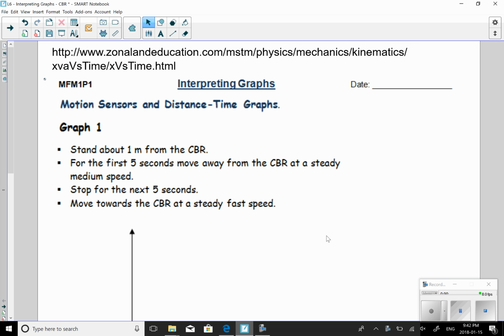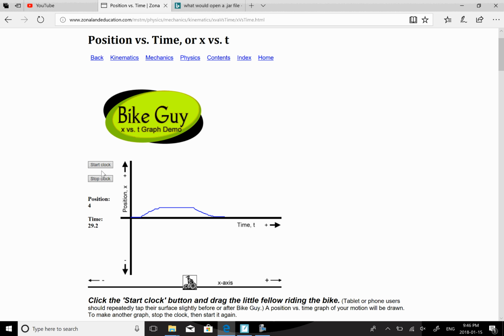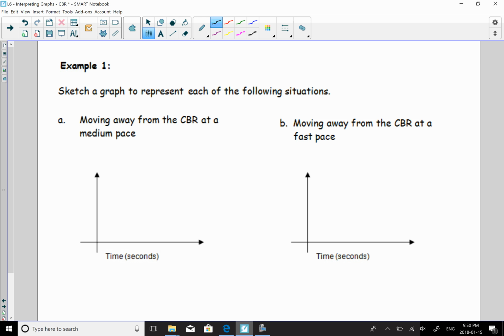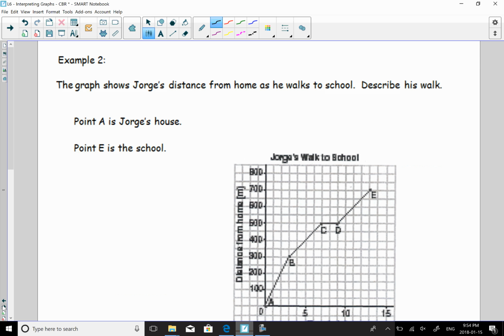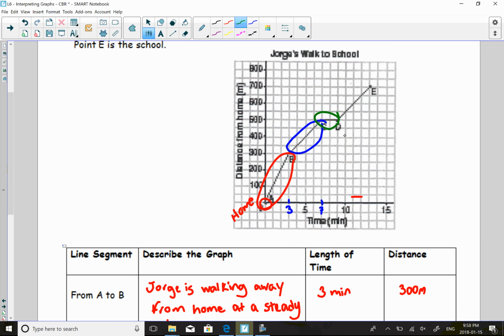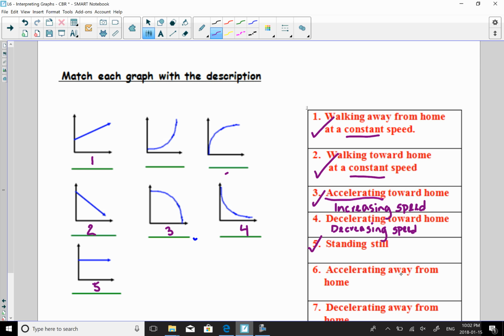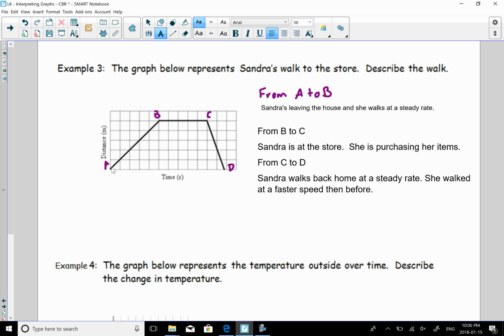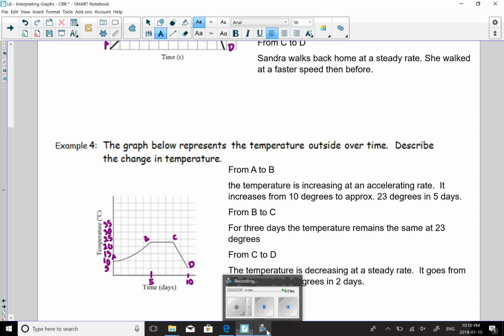Interpreting Graphs- Distance Time graphs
This video will go through distance time graphs.  Identify the differences between steady rates and accelerating/decelerating rates. This video will go through graphs and create stories to go with them.